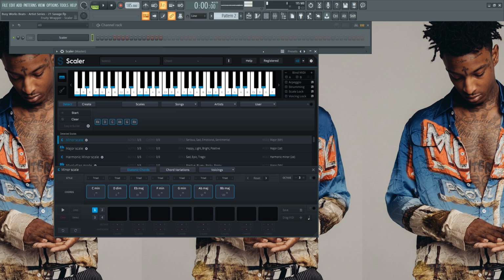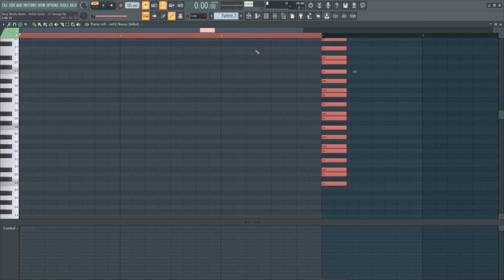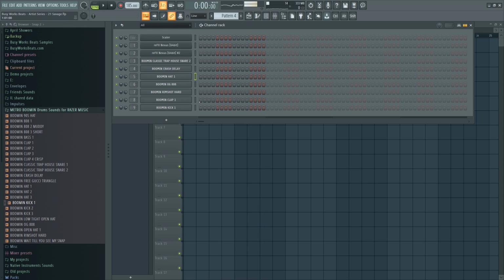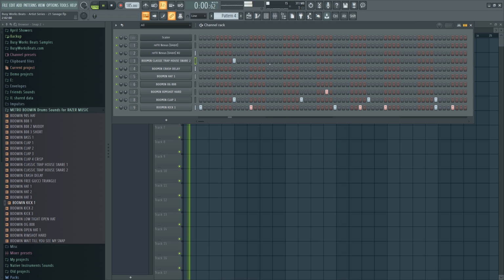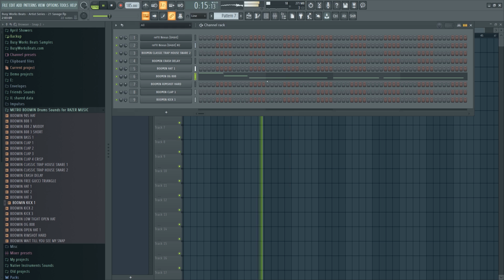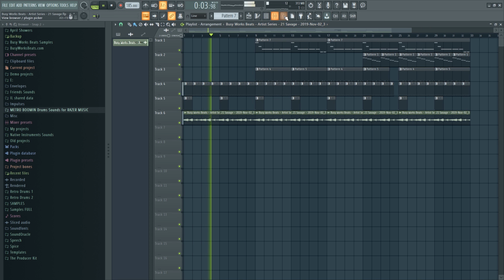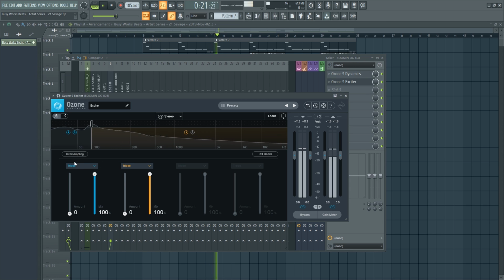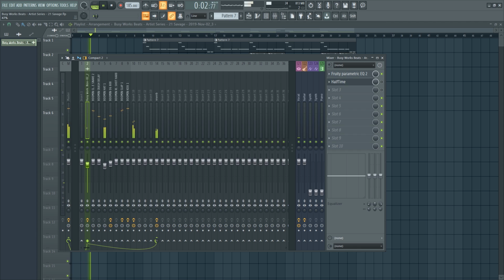21 SAVAGE Beat Tutorial in FL Studio